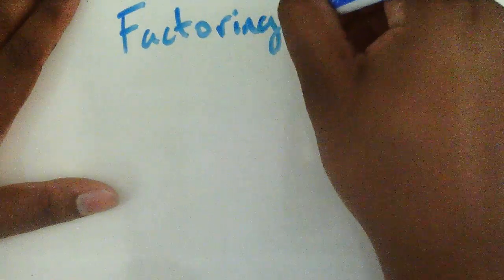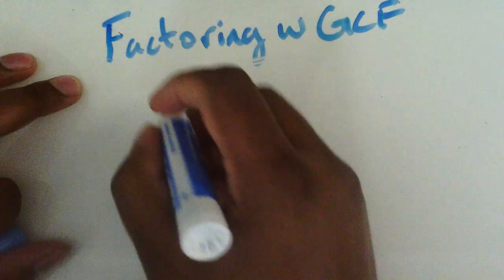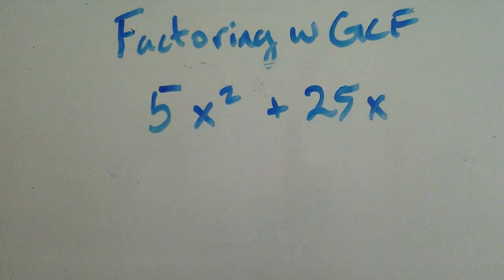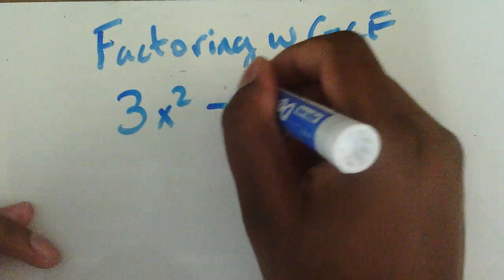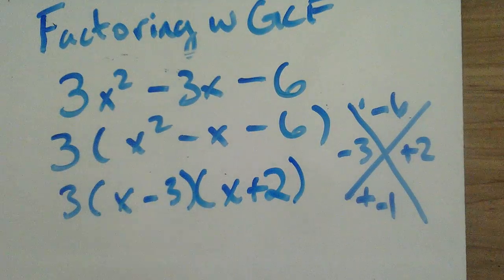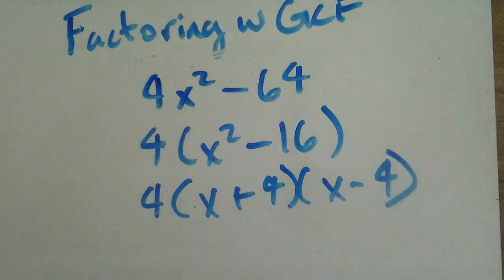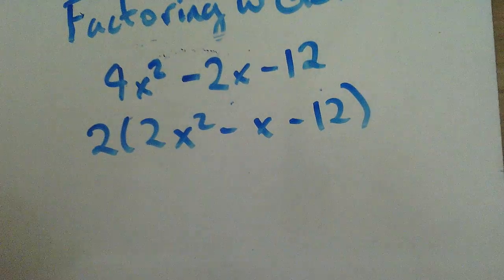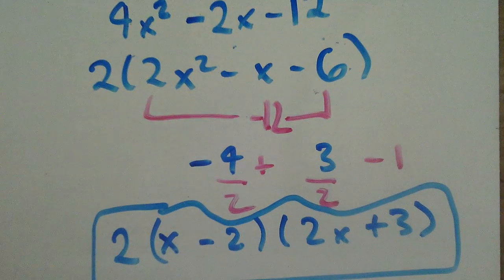Factoring Quadratics with GCF